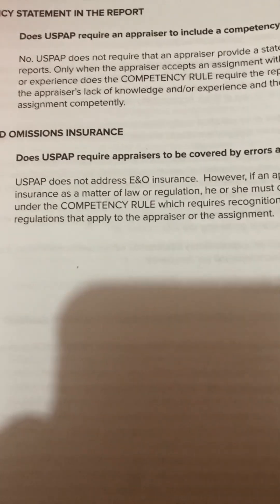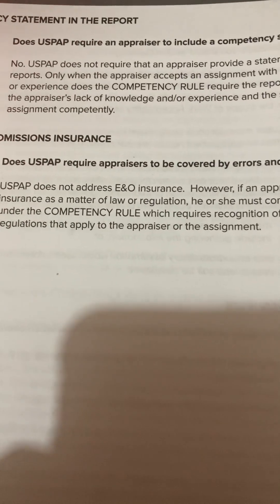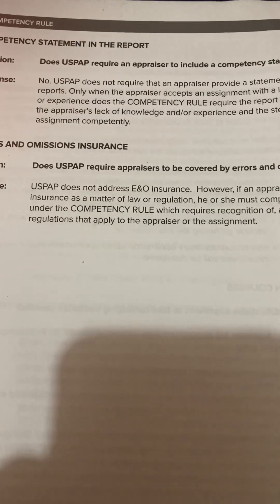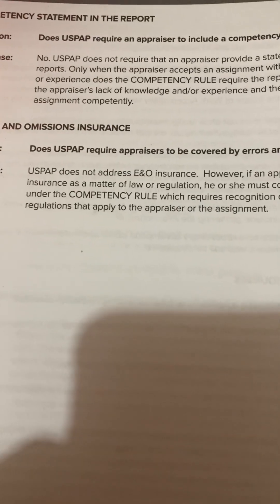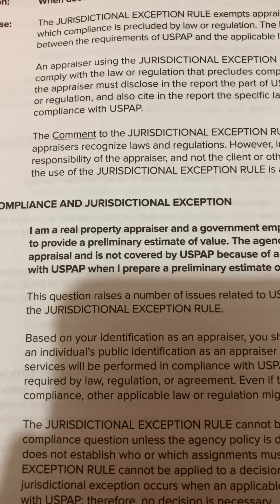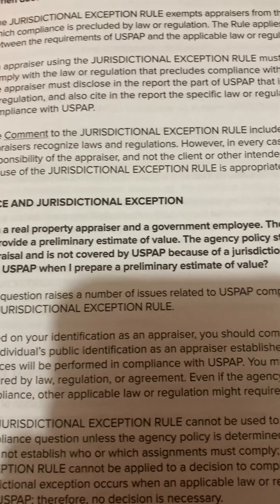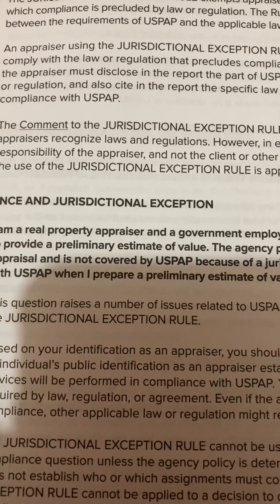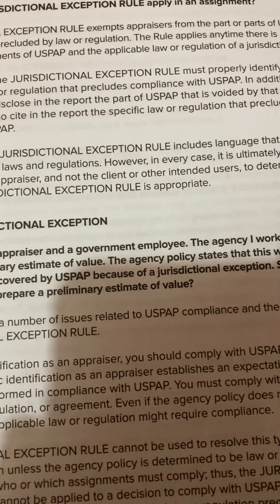USPAP PAGES 232-233, Competency Rule - Jurisdictional Exception Rule